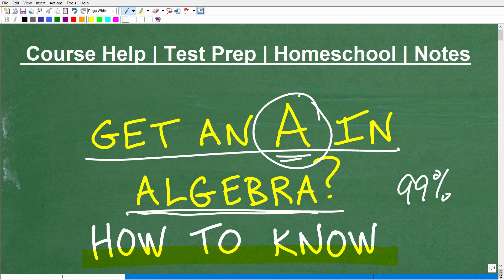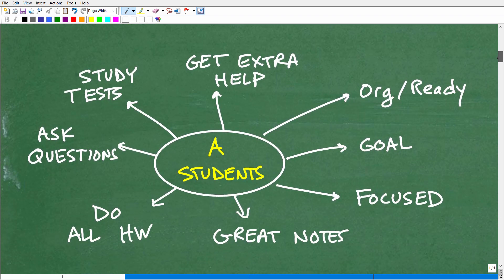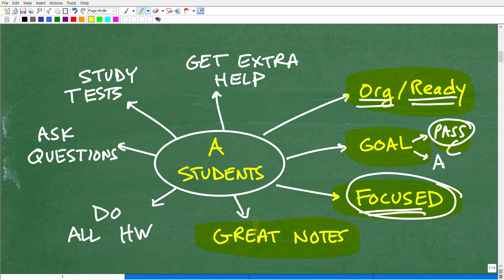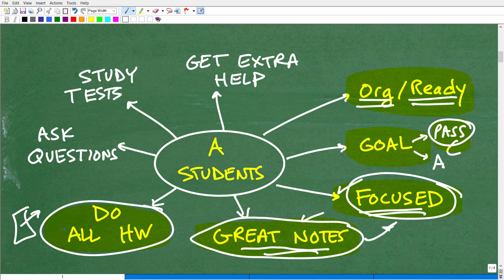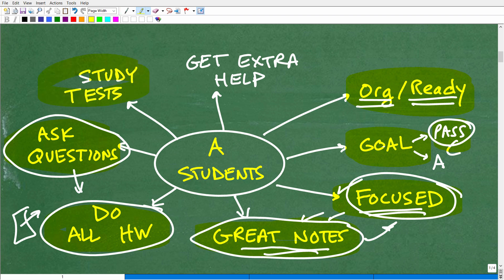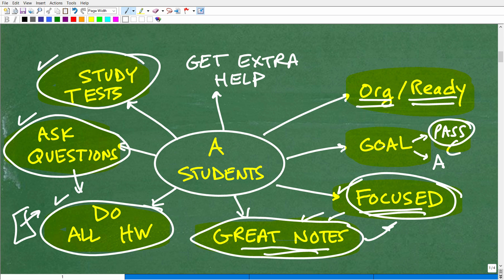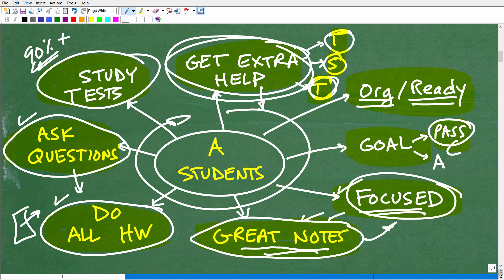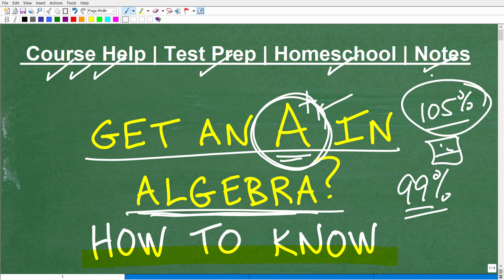How to Know if You’re Going to Get An “A” in ALGEBRA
How to get an A in Algebra - Learn the secrets to getting a top algebra grade.